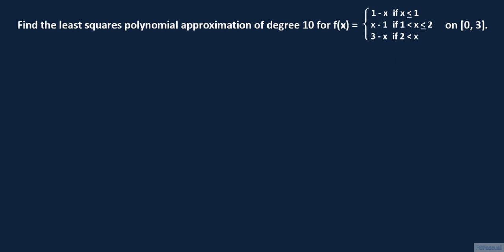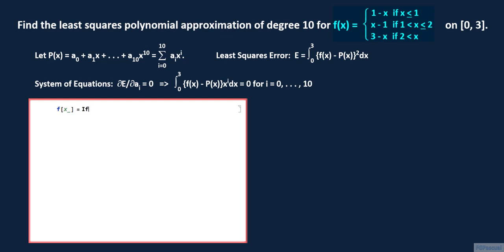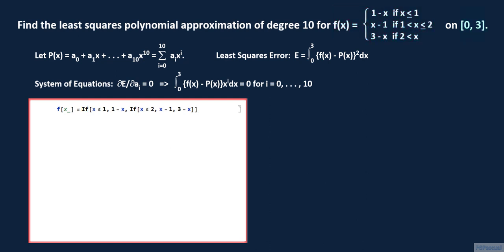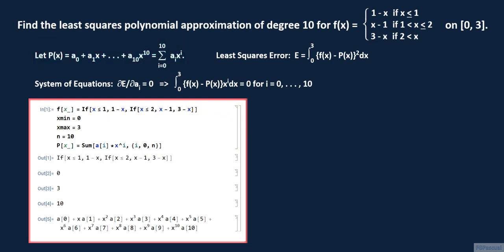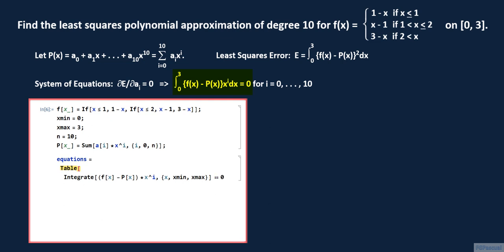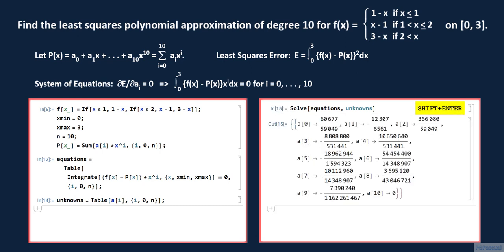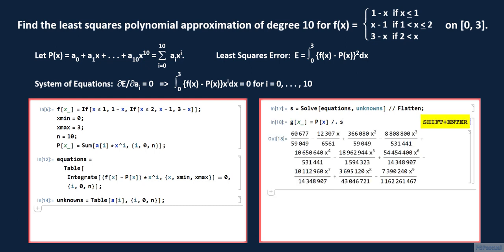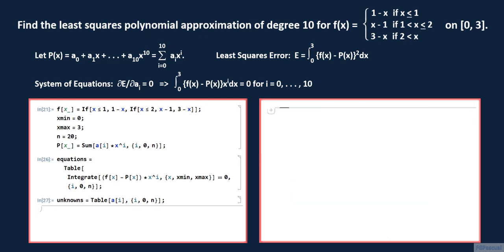Least Squares Approximation Example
Least Squares Polynomial Approximation with Mathematiac